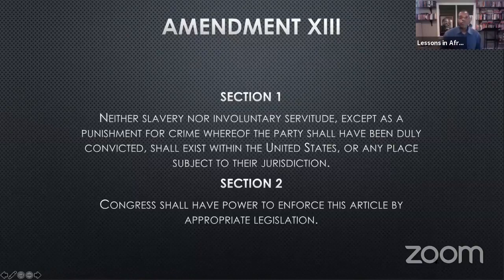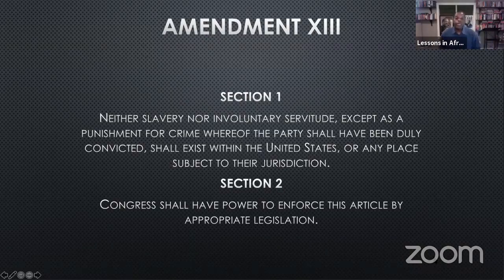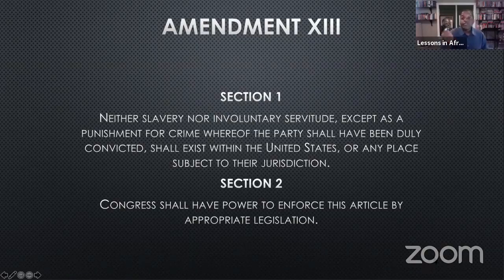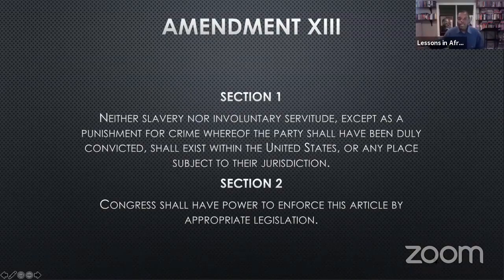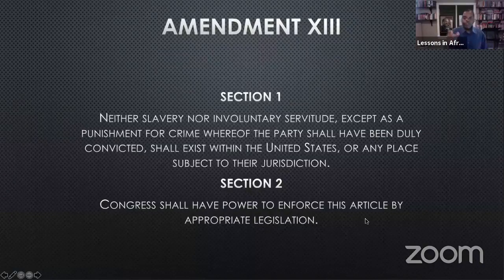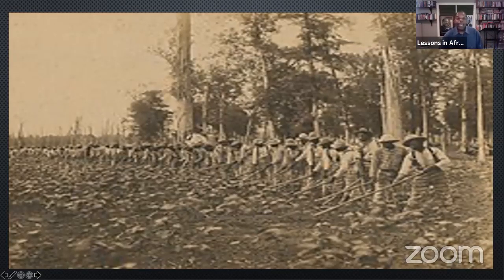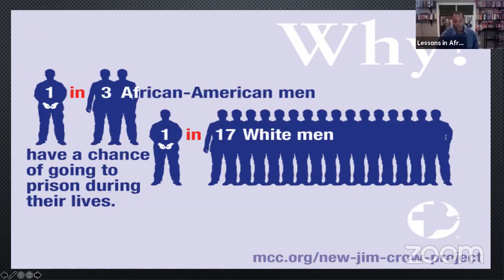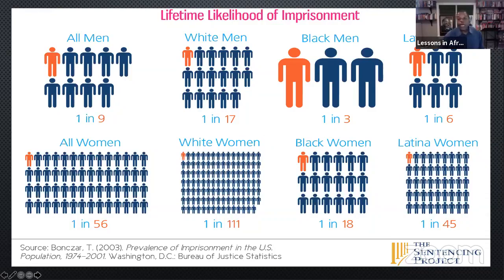Radical Republicans and the Impacts of the 13th Amendment to the U S Constitution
The 13th Amendment to the Constitution is the first of the Reconstruction Amendments. It officially ends slavery in the United States. It also lays the groundwork that would allow prisons to use convicted persons on work programs.